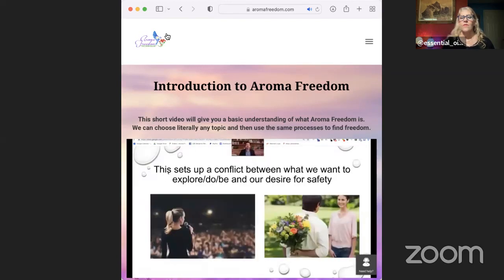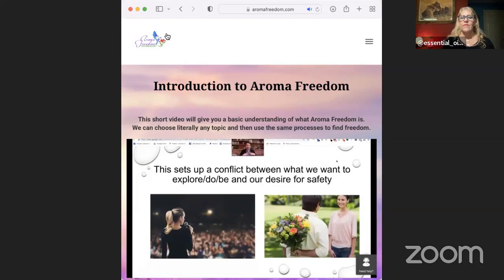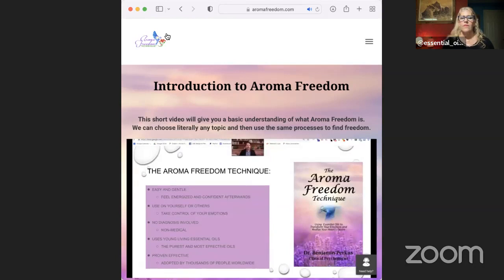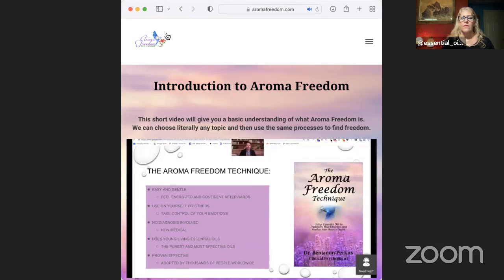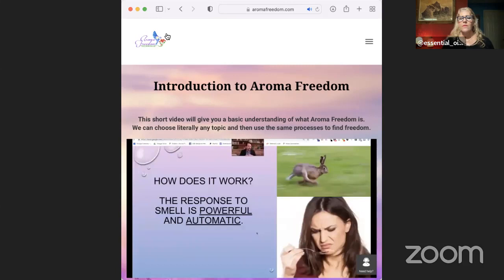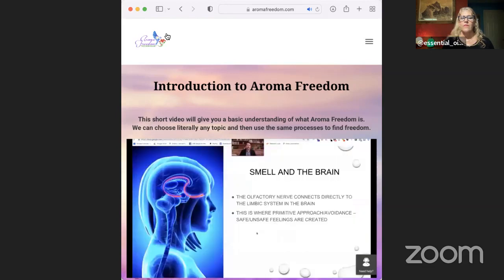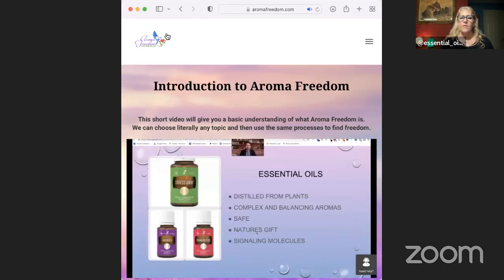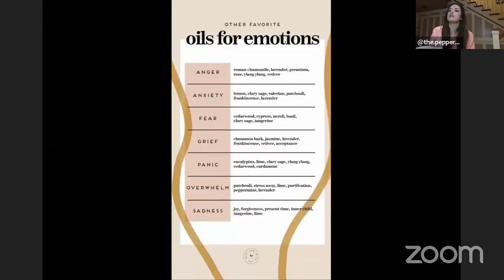How to Change Negative thoughts to Positive Ones!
Learn how to change your negative thoughts into positive ones!  Reboot with Essential oils!